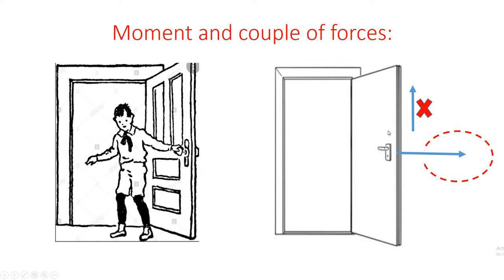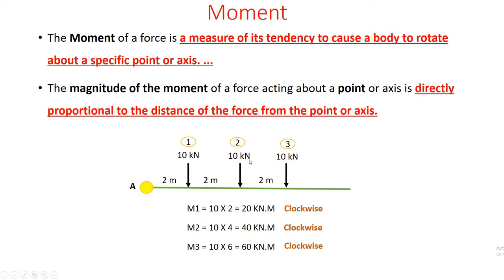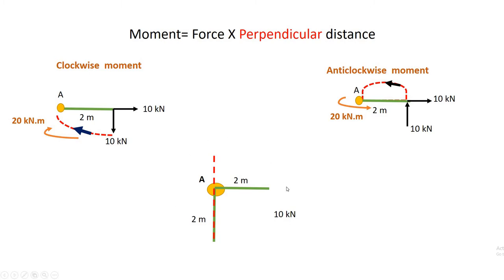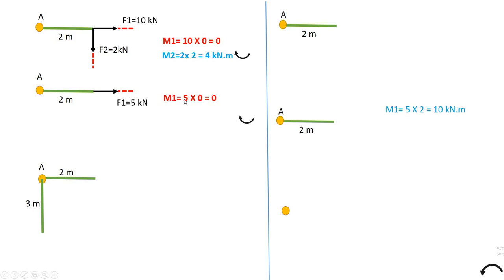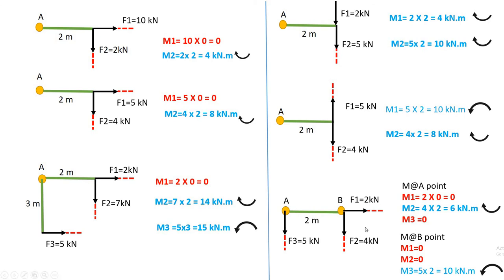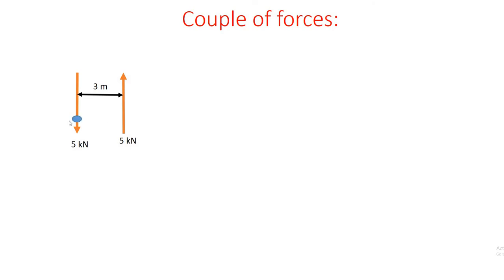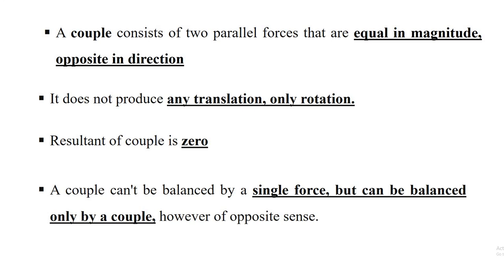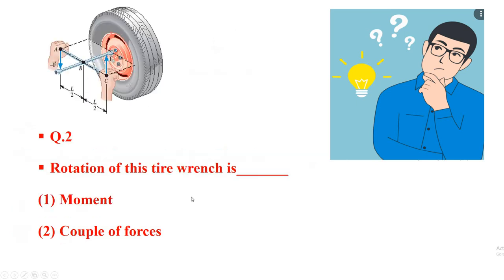MOMENT AND COUPLE OF FORCES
(i). basics of moment (how rotation is generated)
(ii).moment of force about a point
(iii).introduction of couple of forces
(iv).characteristics of couple
(v).Difference  between moment and couple of forces

Study Material:

(3) Engineering mechanics by R S Khurmi

(4) Mechanics of solids by M N Patel, P V Patel and C S  Sanghvi